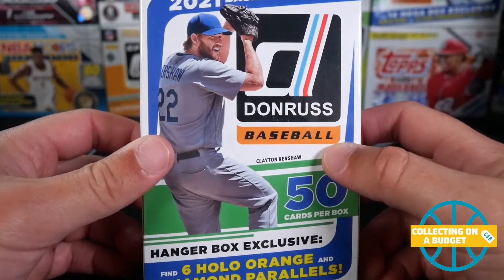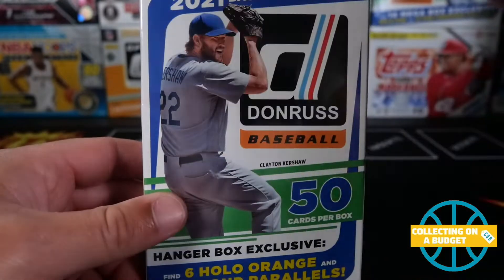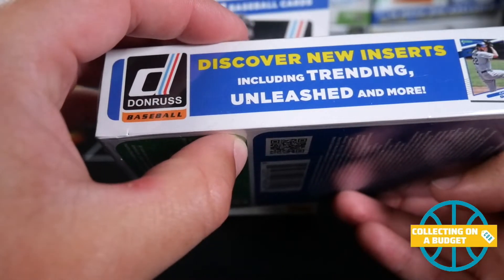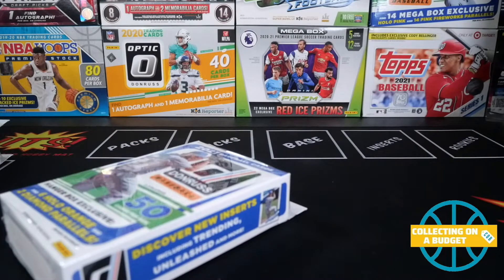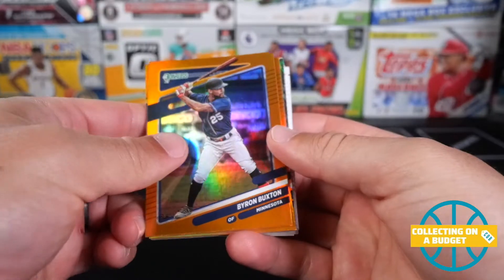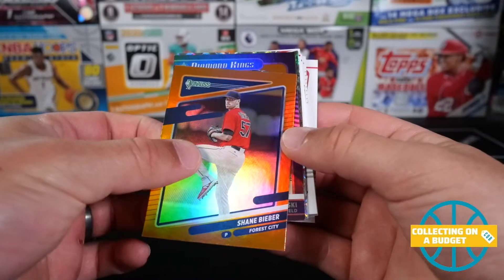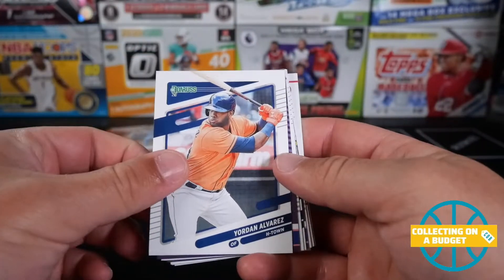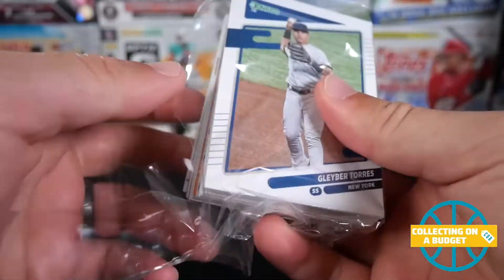New Format - Opening Three Donruss Baseball Hangers! -